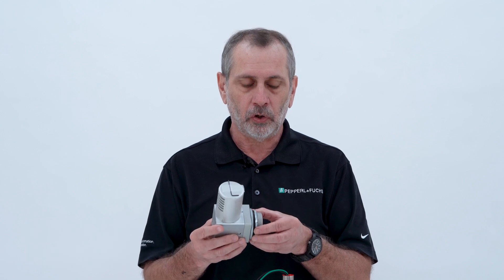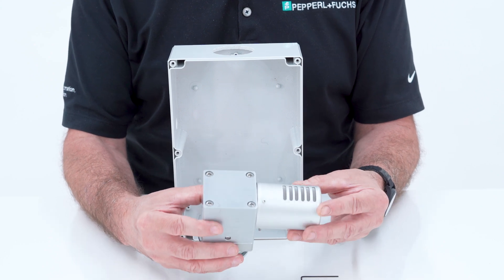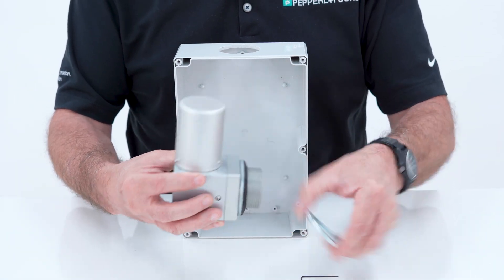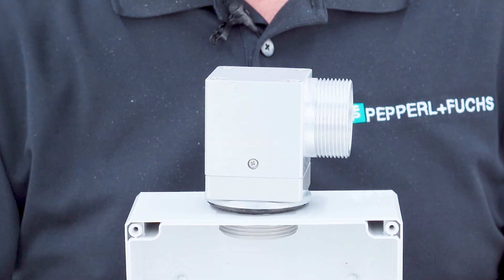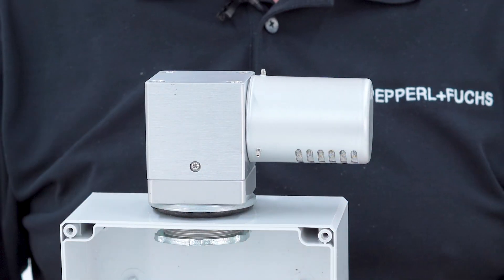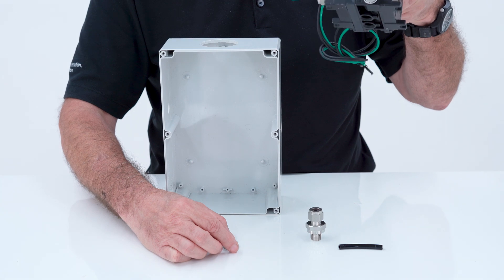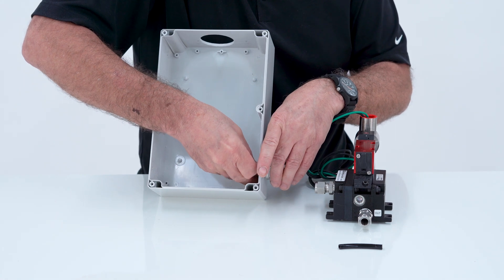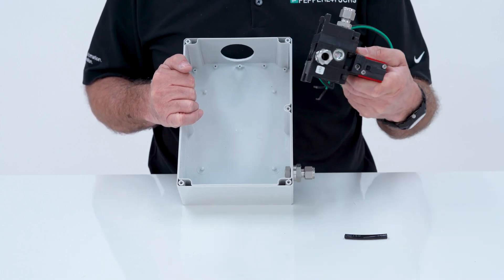Install Vent & Manifold - 7500 Series Purge & Pressurization System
This video shows how easy it is to mount the EPV-7500 vent and 5500-MAN manifold for the 7500 Series Purge & Pressurization System. The straightforward explanation shows how simple and effective our design is to meet most degree of protection levels for any type of enclosure. The mounting hardware included with the components is also shown in this video, which serves as a helpful planning guide for the use of 7500 components.